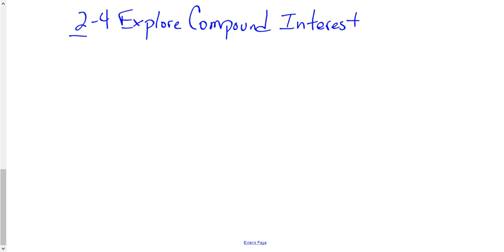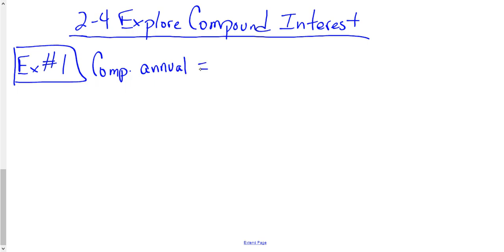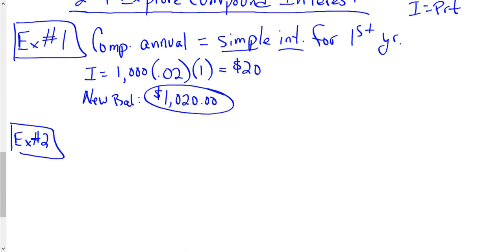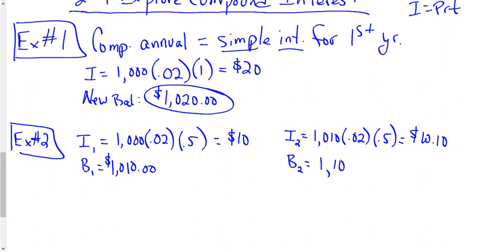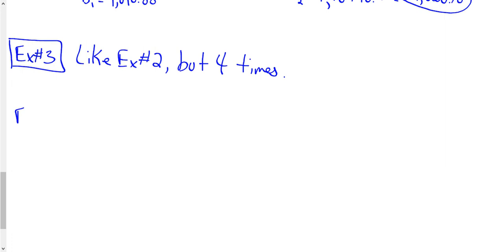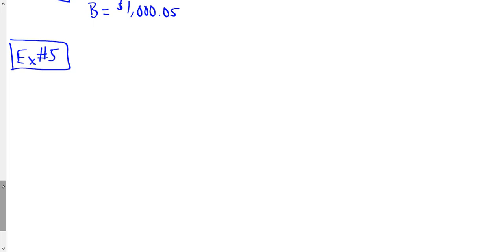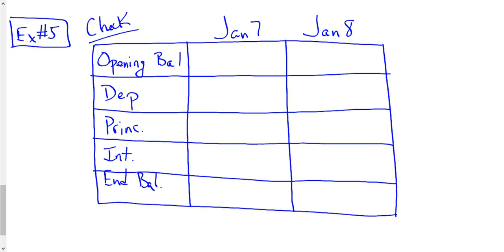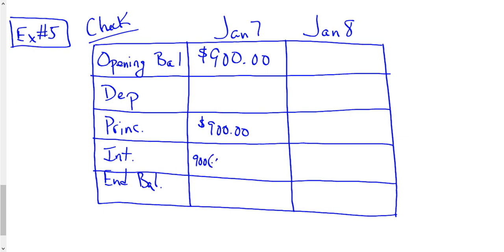02 04 Video